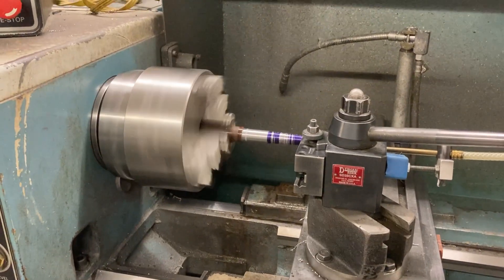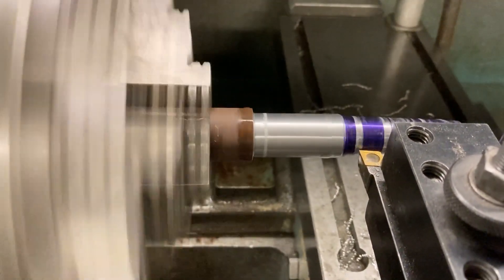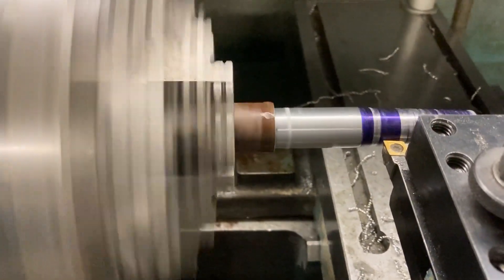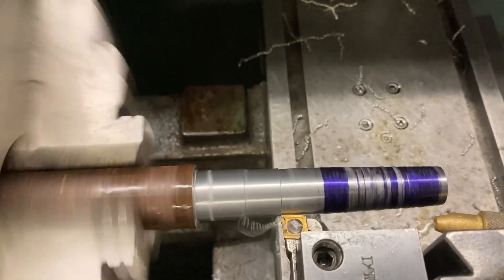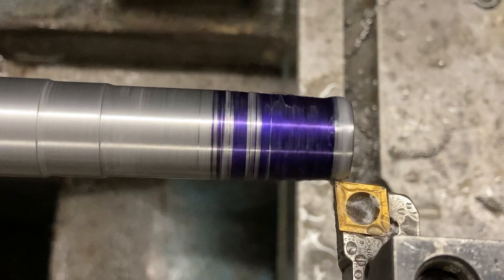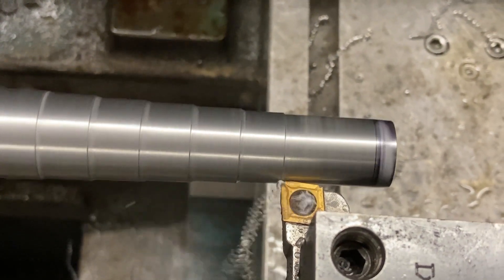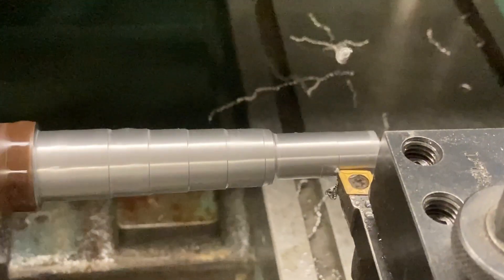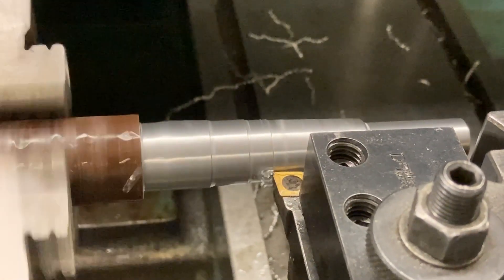CNC Turning PROPELLER SHAFT for Antique Boat on Proto-Trak L2 Lathe Rough Turn OD video 2 of 5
CNC Turning PROPELLER SHAFT for Antique Boat on Proto-Trak L2 Lathe Rough Turn OD video 2 of 4